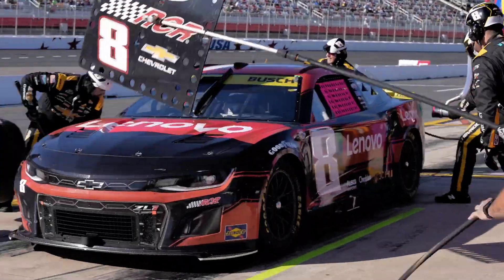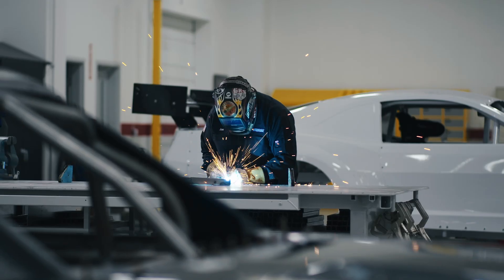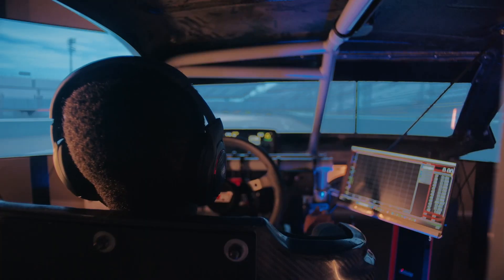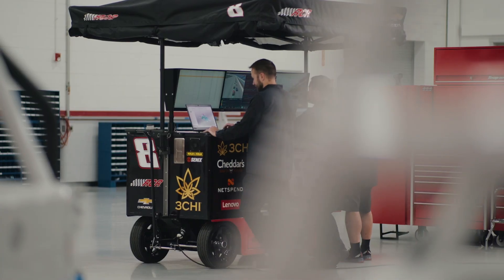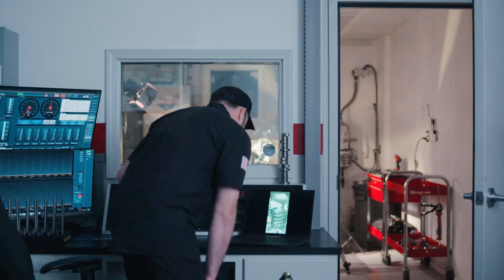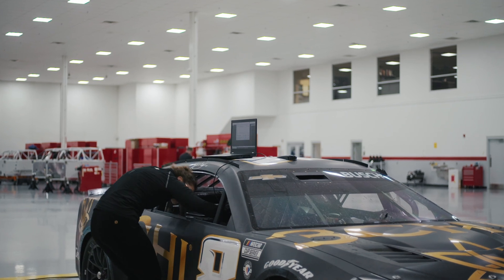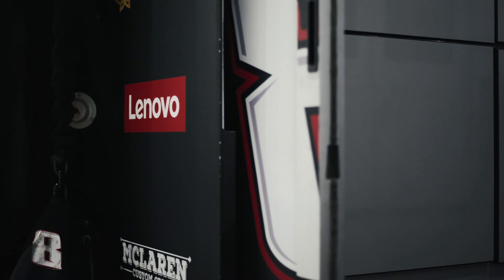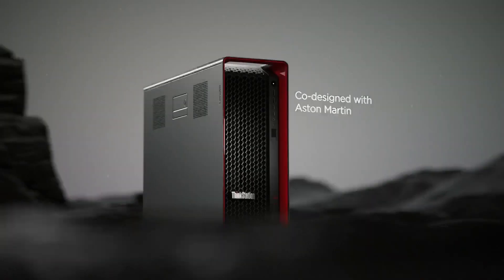Richard Childress Racing Outpaces the Competition with Lenovo & AMD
Richard Childress Racing, a top team in the NASCAR cup series, shares how they’re continuously striving to achieve faster, more efficient testing and data with the latest technology and innovation to get an edge against the competition.  Through the partnership with Lenovo OEM Solutions and the AMD ThinkStation P620 and new P8, they have been able to achieve faster results in key areas, from the driving simulator to optimizing their engines, that has driven their success at the track.